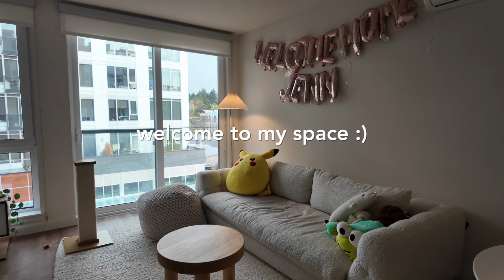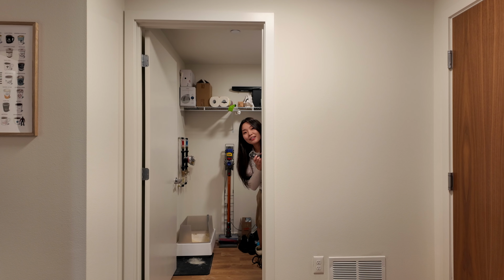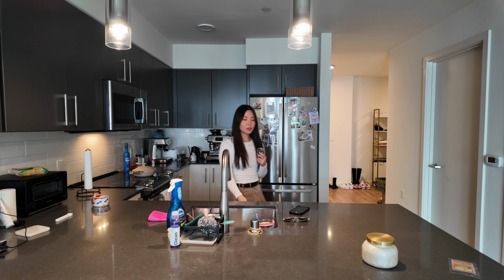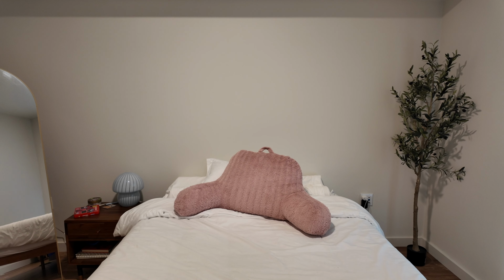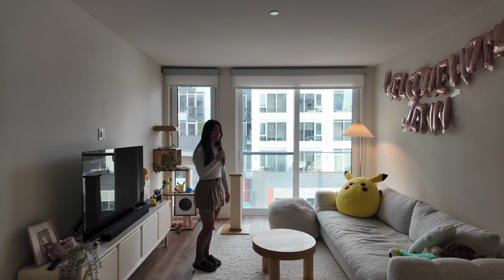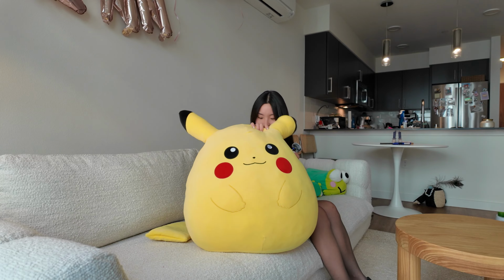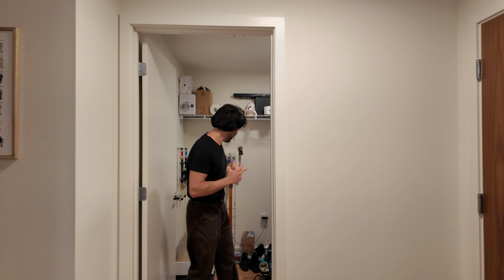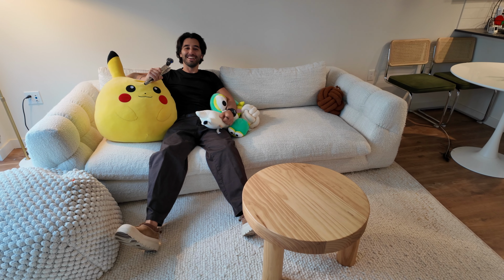What $3350 per month gets you in Seattle area | my non-luxury 830 sqft apartment tour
welcome to my space :)
living alone can be expensive and looks different to everyone. a lot of y'all requested an apartment tour so here is a peak inside the apartment and neighborhood i've been living in. it's also my little way of announcing that i'm moving!

🔖 CHAPTERS
00:00 - intro
00:27 - den/office room
1:33 - multipurpose storage room
02:13 - my only hanging art piece and fav seattle cafe
02:53 - kitchen
03:46 - bathroom
04:29 - bedroom
05:23 - walk in closet
06:10 - living room
08:00 - dining area
08:19 - outro
09:27 - bloopers

[ftc]
This video is not sponsored.  Thank you for supporting my channel ♥